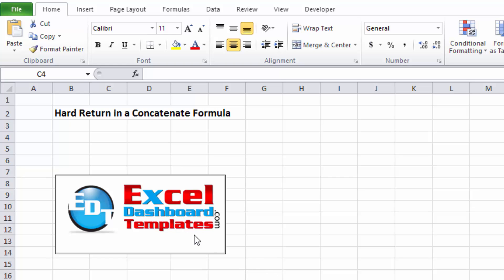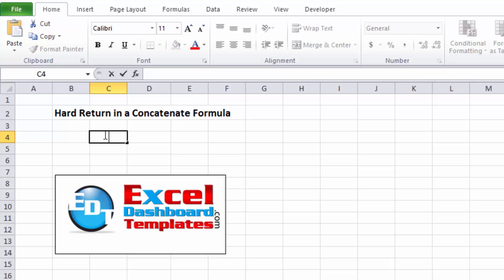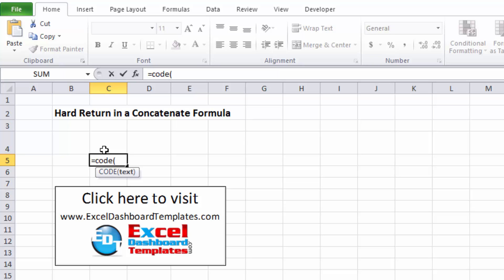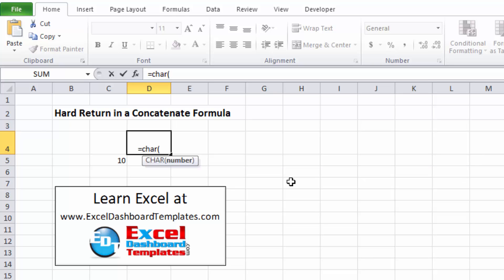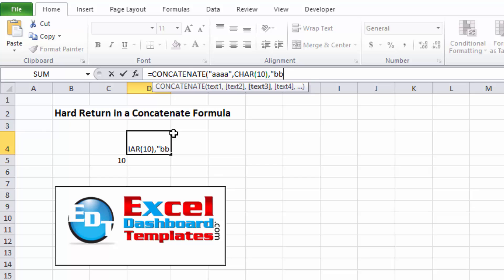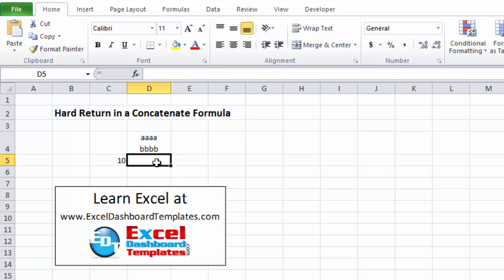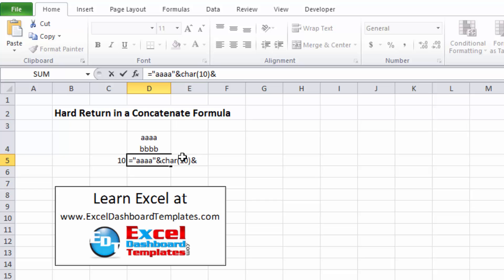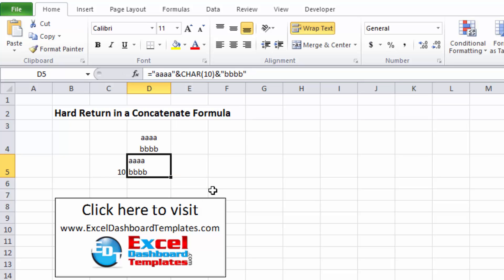How-to Add a Hard Return to an Excel Concatenate Formula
If you have ever used the Concatenate fuction, you may have wanted to add a hard return in the formula so that your text is displayed in the format of your choosing.  This short video will show you how to quickly add a carriage return to your formulas.